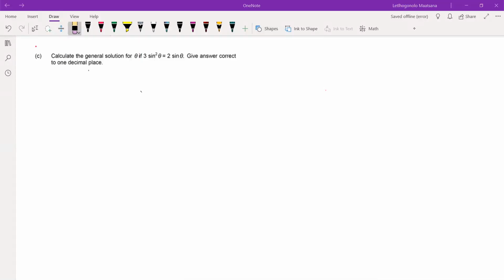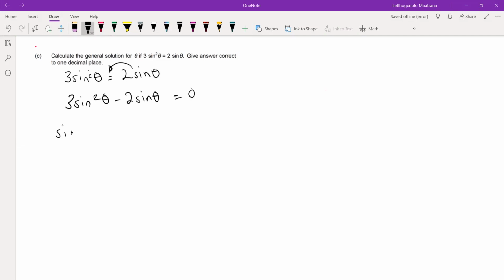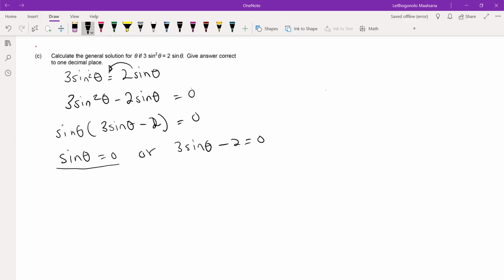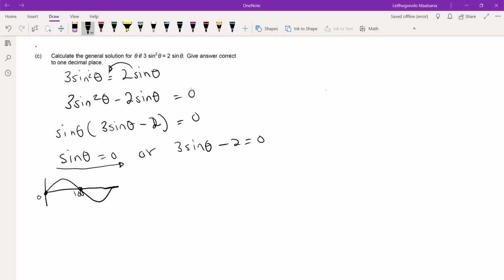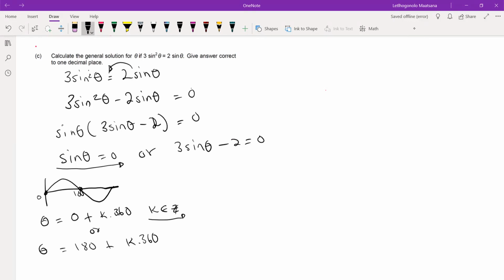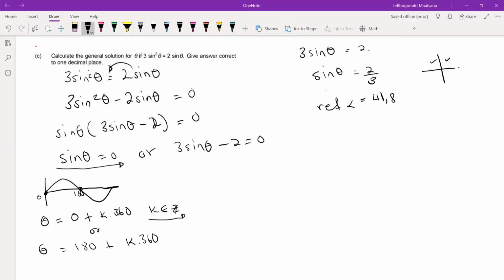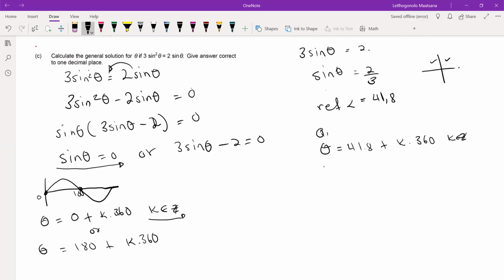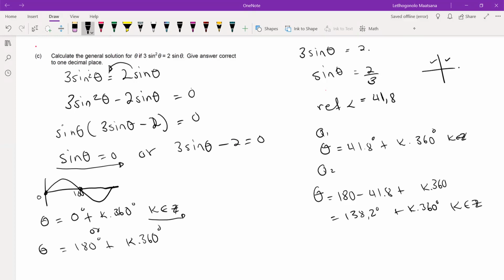Question 3(c) Paper Two 2017 - (IEB) Mathematics Matric Final Exam Paper, (South Africa)